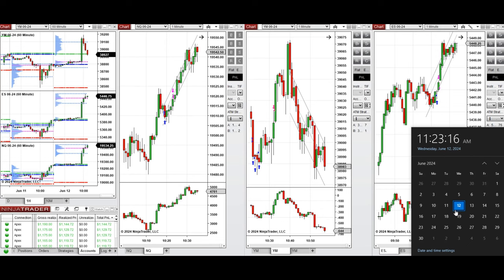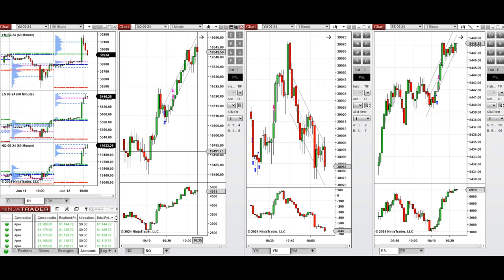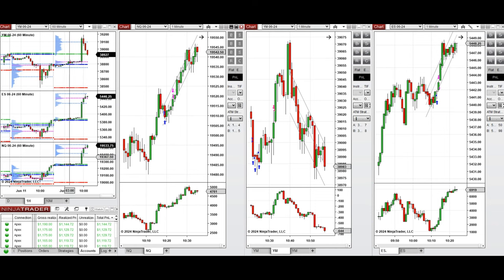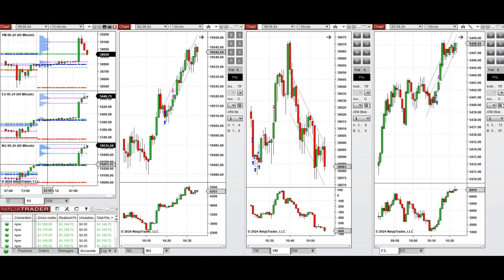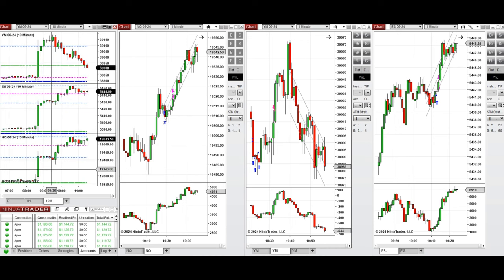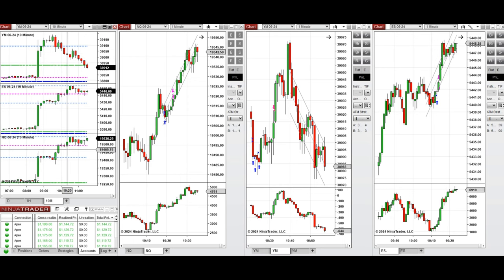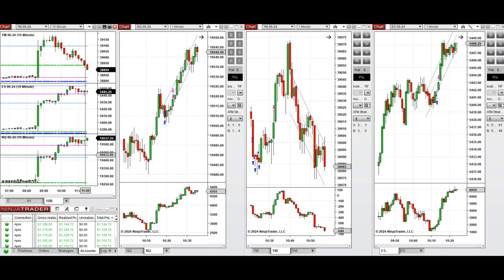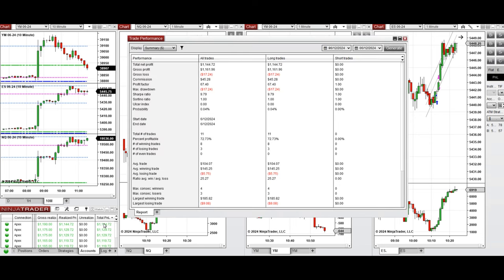Price Action Algo Trading Journal: Nasdaq, Dow Jones, and S&P500 Futures - 12 June 2024